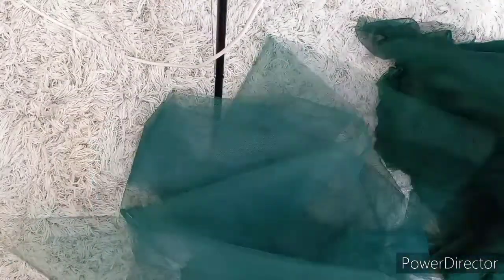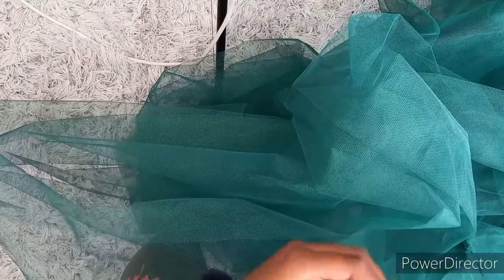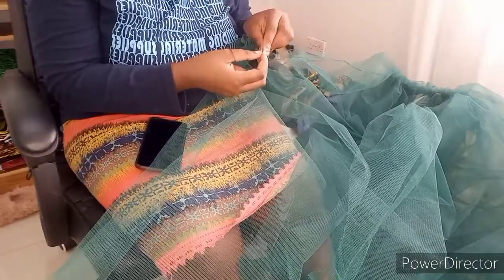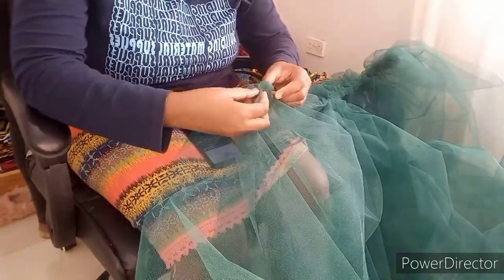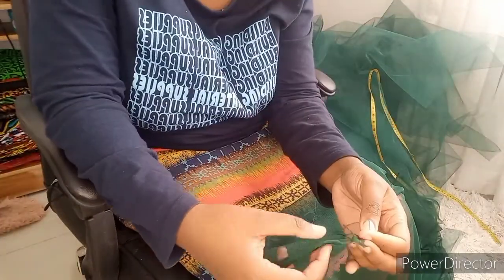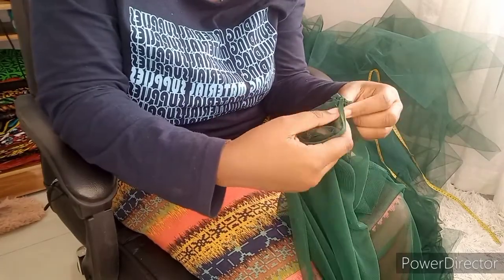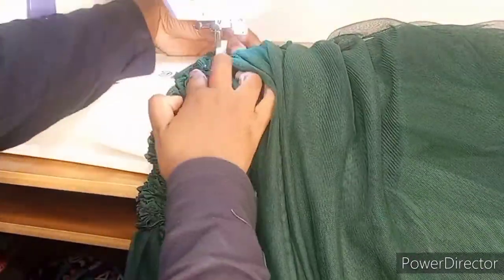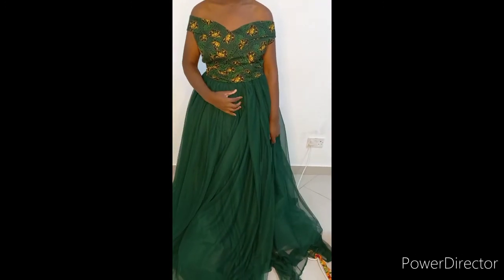Diy ball gown || How to make a traditional wedding gown|| DIY tulle/tutu skirt Part A